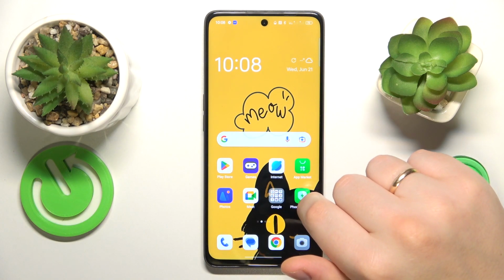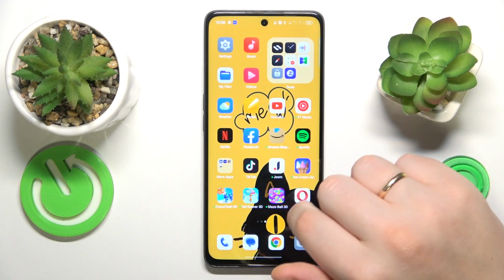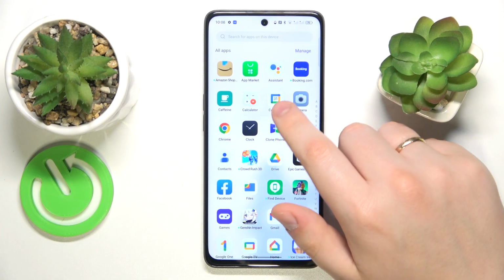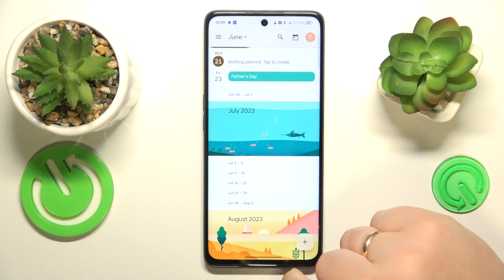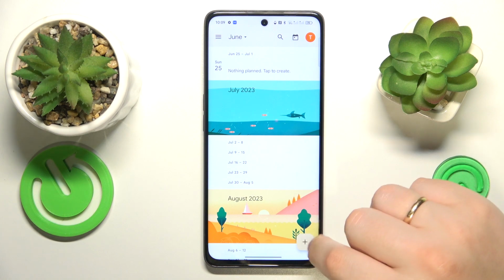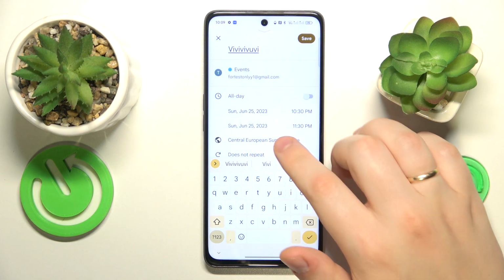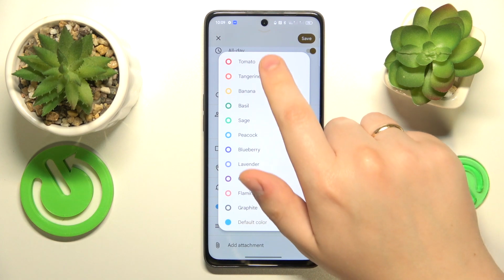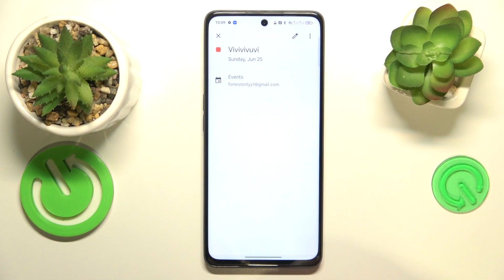Stay Organized: Learn How to Add Events to the Calendar on the OPPO A1!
More: hardreset.info/devices/oppo/oppo-a1/tutorials/

Take control of your schedule and never miss a beat with our comprehensive tutorial on adding events to the calendar on the OPPO A1! Join us as we unveil the secrets to efficient time management and organization. With our step-by-step guidance, you'll learn how to effortlessly add events to your device's calendar, including appointments, meetings, birthdays, and more. Discover the intuitive interface of the OPPO A1's calendar app and unlock the power to set reminders, add event details, and manage your schedule with ease. Stay on top of your commitments and boost your productivity by mastering the art of adding events to the calendar on the OPPO A1 today

How to Add an Event to Calendar on OPPO A1?
How to Create Event in Calendar on OPPO A1?
How to Add Event to Calendar on OPPO A1?